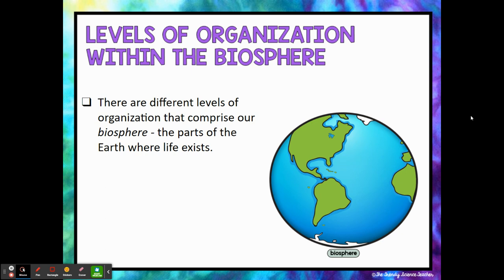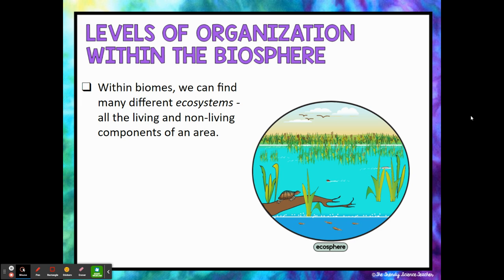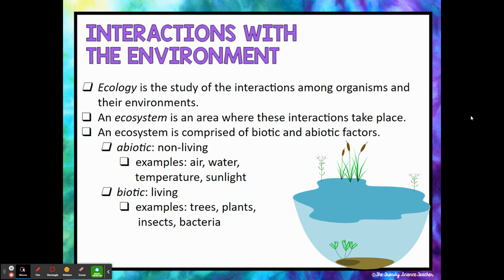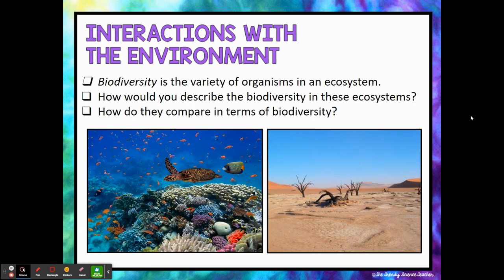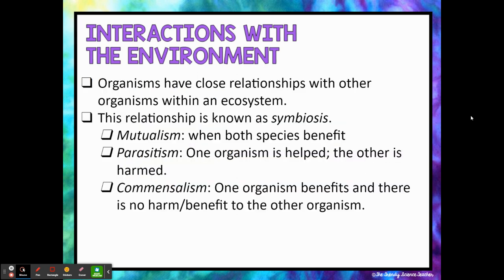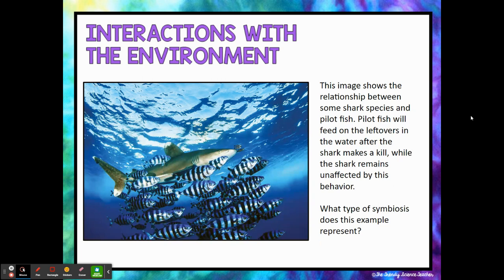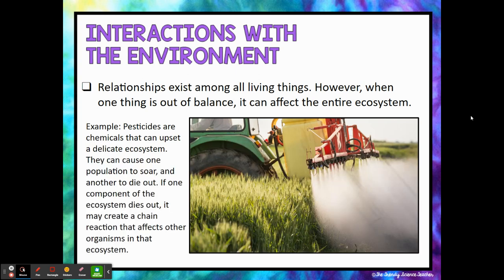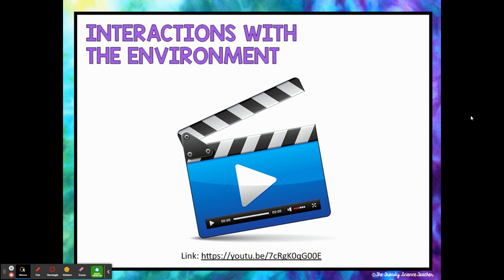Biology Lesson Introduction to Ecology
Biology Lesson
Unit 7: Ecology
Topic: Introduction to Ecology